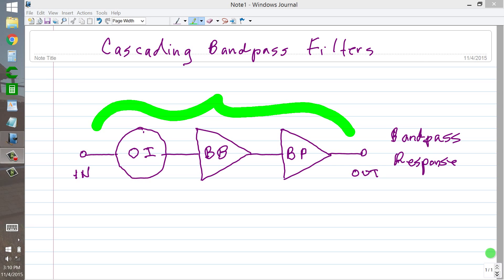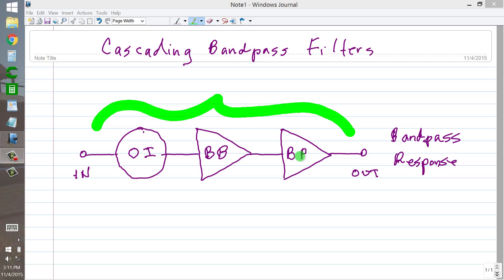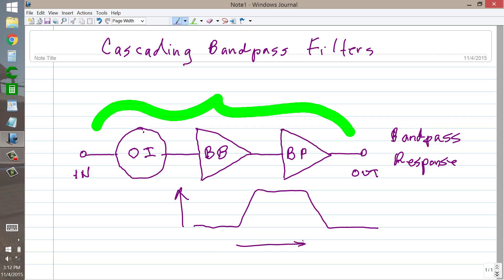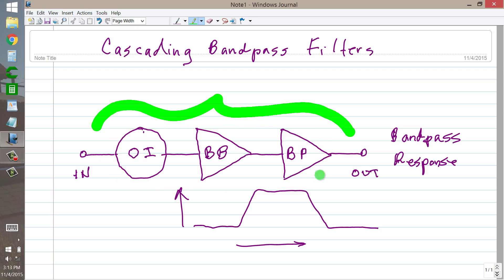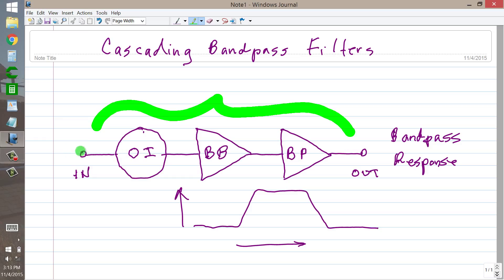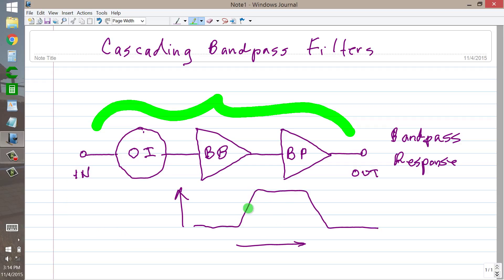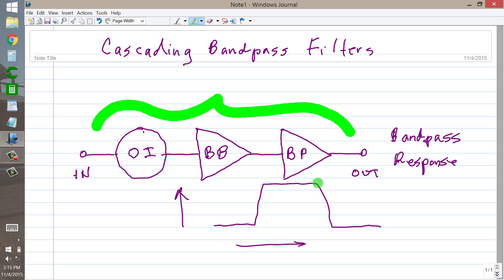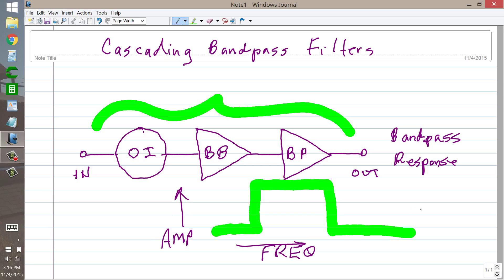Cascading Bandpass Filters